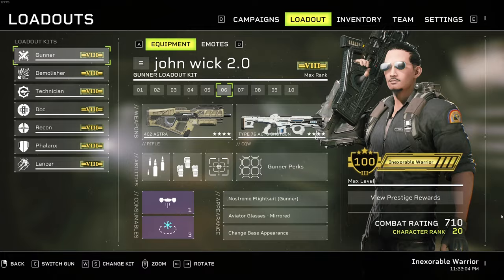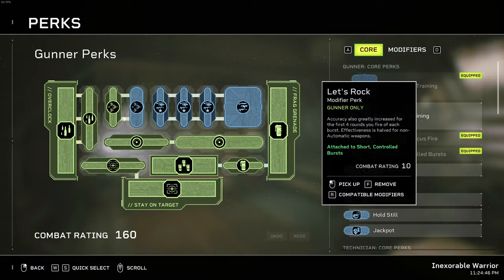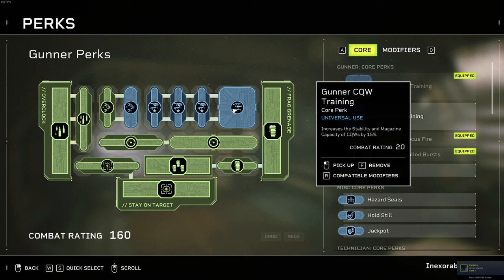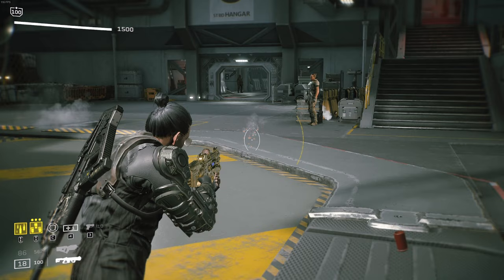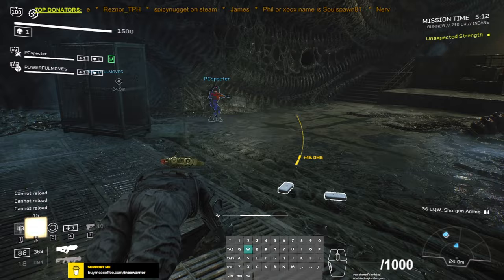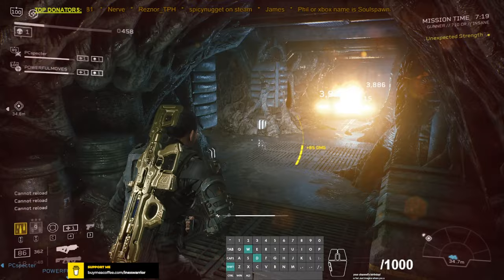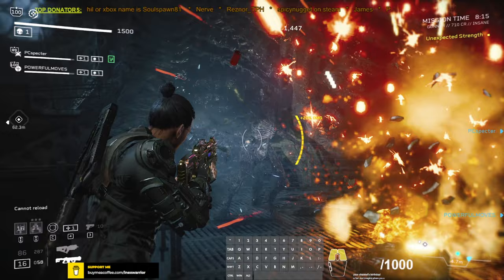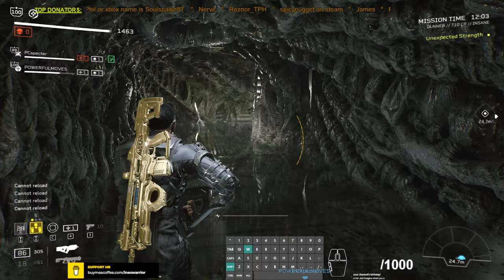AFE | 4-3 | Insane | Card: Unexpected strength | Gunner | John Wick 2.0 build in action!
So if you've seen my John Wick gunner build in action, this is a more fun'ner build to use, it's got a slight variation in it! have a look and try it out marines!

00:00 intro
00:43 John wick 2.0 Build guide
08:07 Gameplay John wick build in action